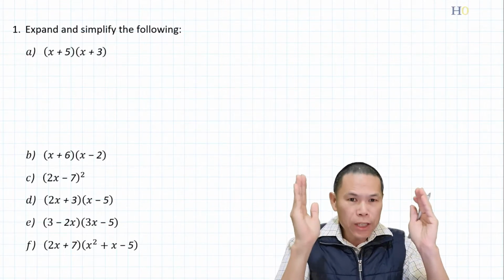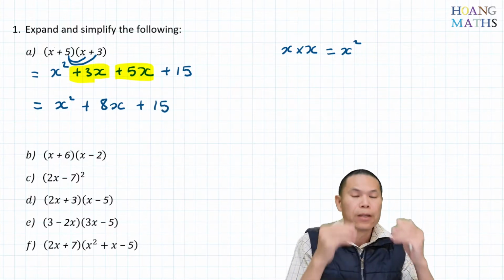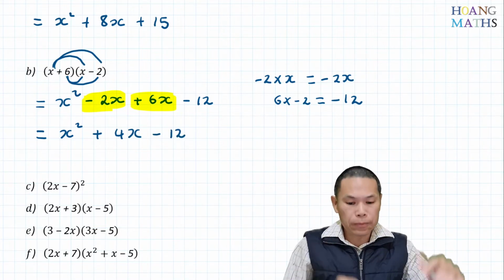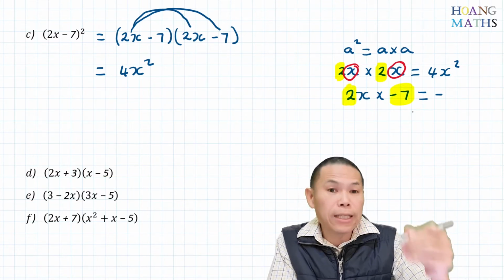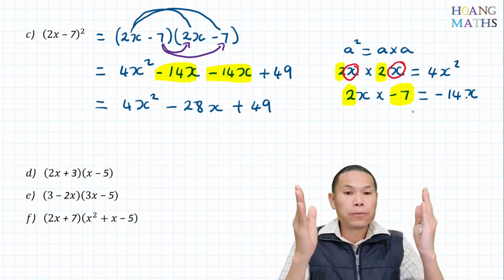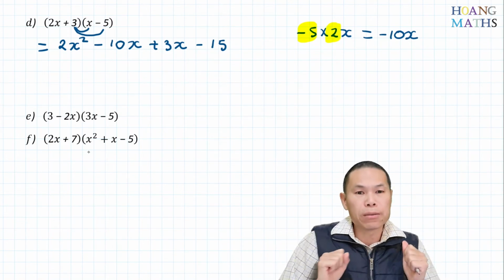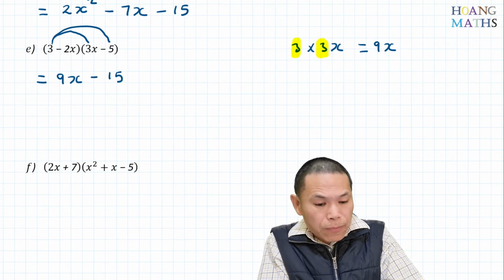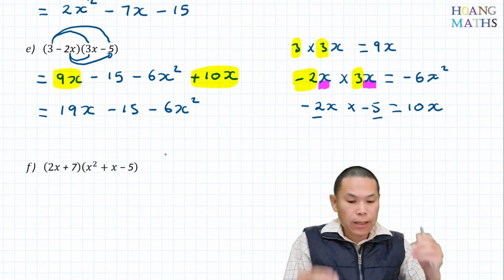Binomial Products: Part 1